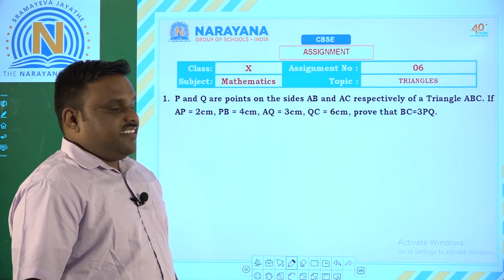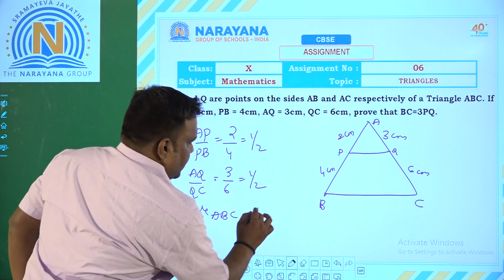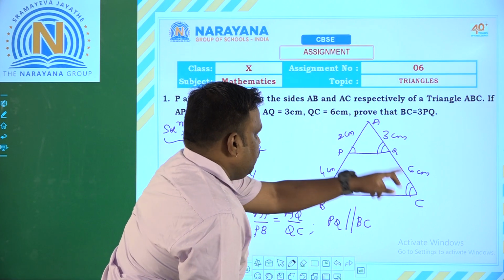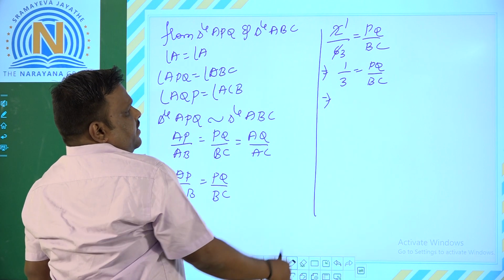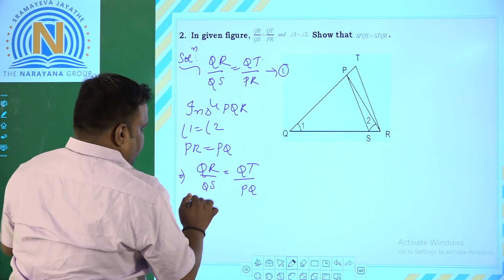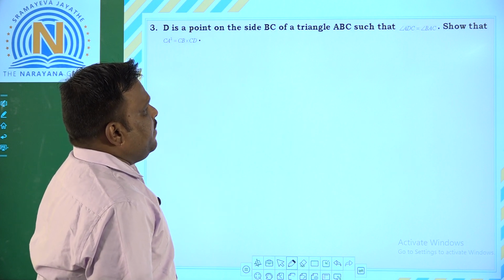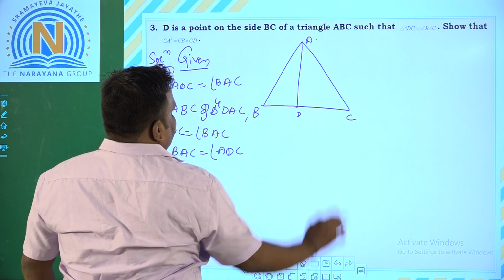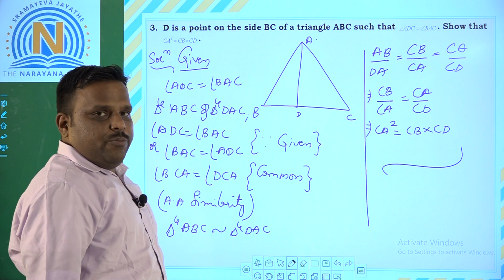CBSE X MATH TRIANGLES